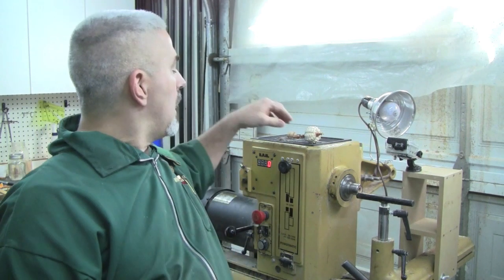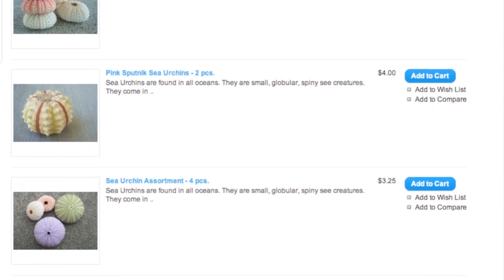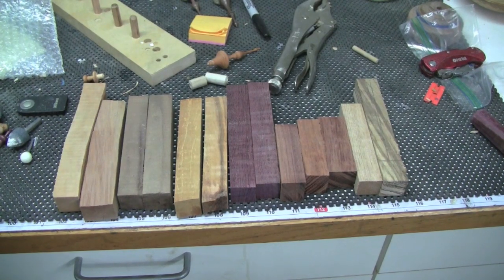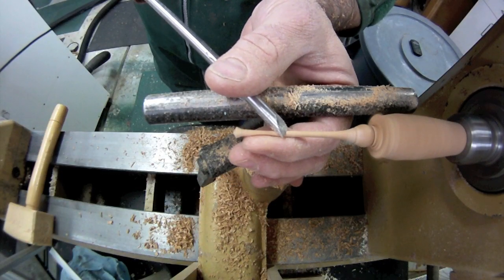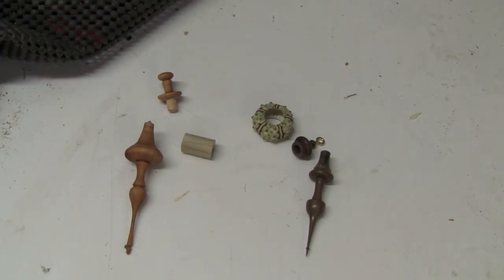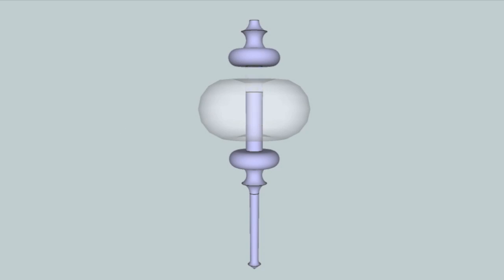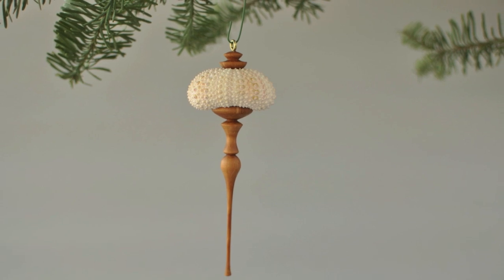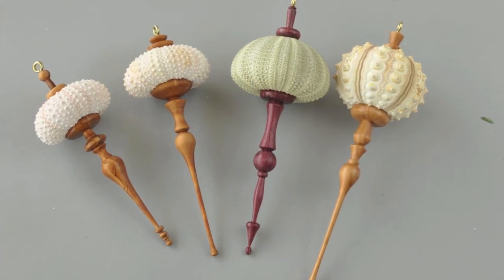Urchin Ornaments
Just in time, while there is still a little time left before Christmas, here is a more advanced holiday project, as opposed to the colored Christmas ornament I demonstrated in my last Workshop Update.

This is also a sort of a format pilot for a series of videos I am thinking of doing, after the new year, called "At the Lathe", which would feature Woodturning techniques and information, everything from how to prepare and use a skew chisel, to how to utilized certain parts of a tree for the right kind of turning.

P.S. If you cannot procure urchin shells in time for Christmas, you can always hollow out a wood globe to replace it. Burls would be nice for that.